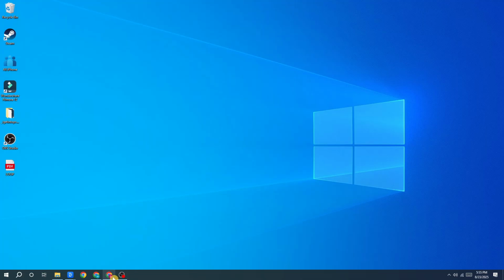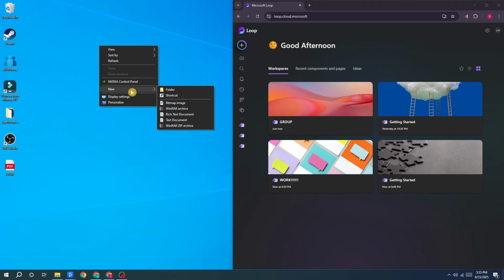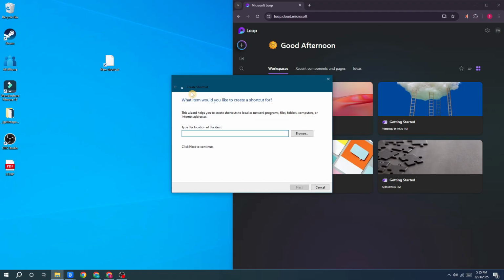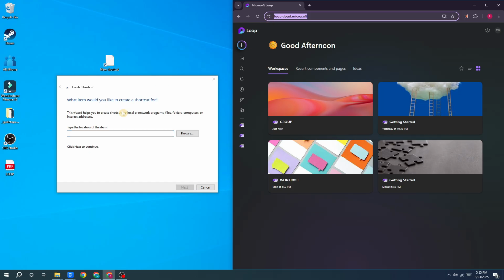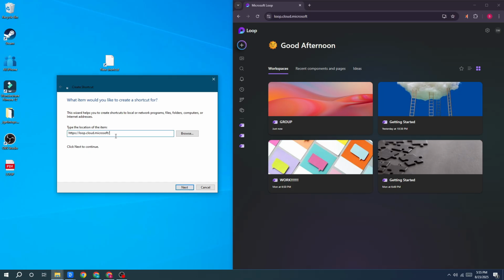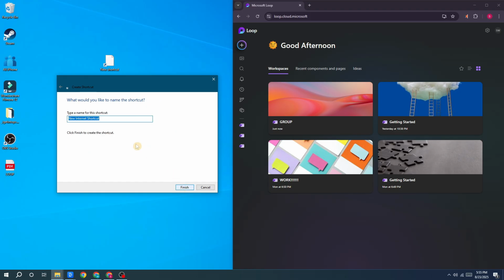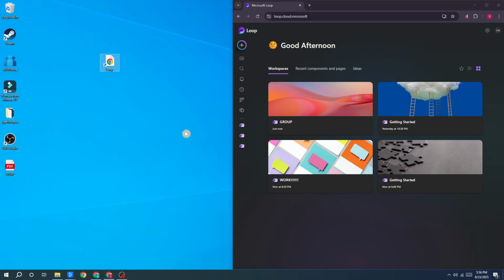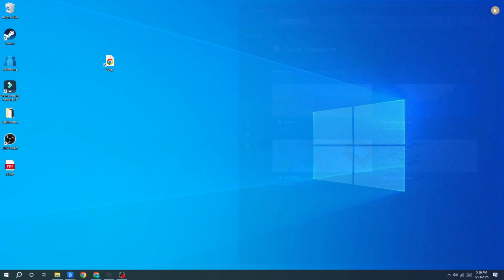How to Get Microsoft Loop Desktop App – Full Guide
You’ll learn how to download and install the Microsoft Loop desktop app. This is how to access Loop features directly from your computer for enhanced productivity.